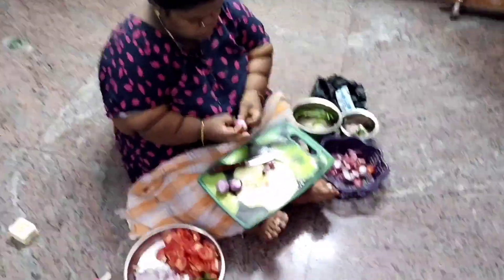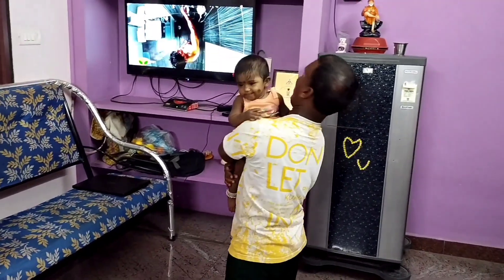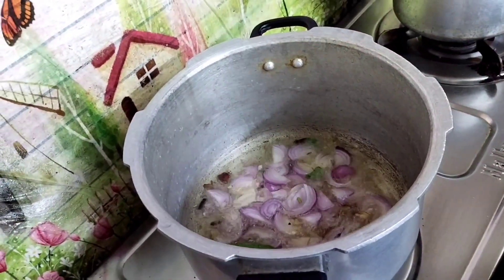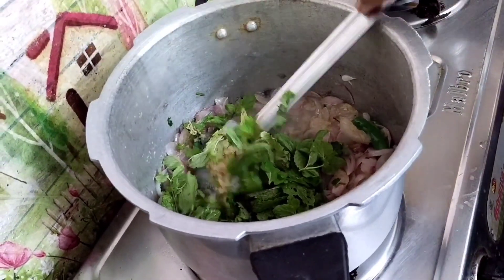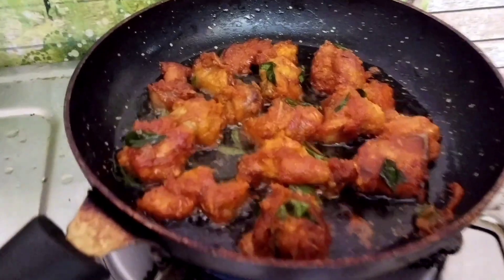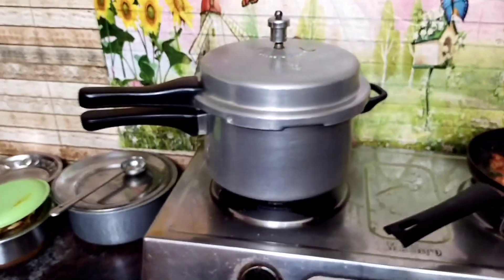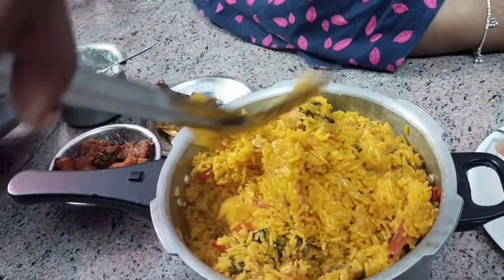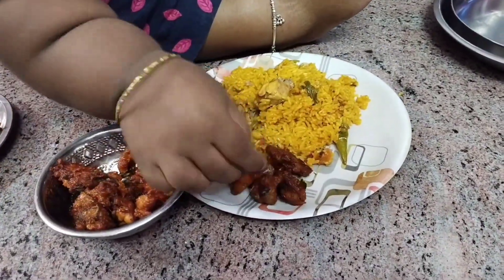𝙎𝙪𝙣𝙙𝙖𝙮 𝙨𝙥𝙚𝙘𝙞𝙖𝙡 𝙘𝙝𝙞𝙘𝙠𝙚𝙣🍗𝙗𝙞𝙧𝙮𝙖𝙣𝙞🤤...